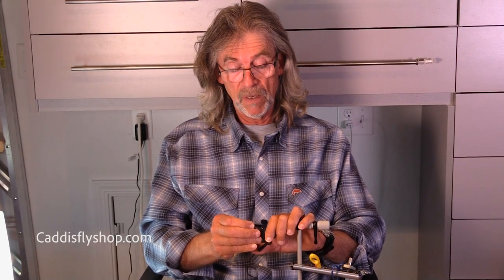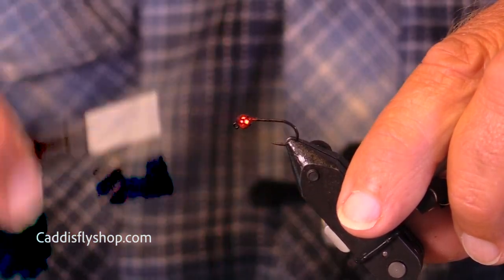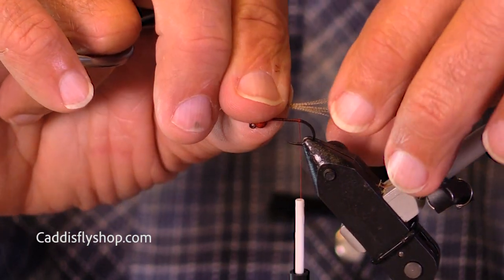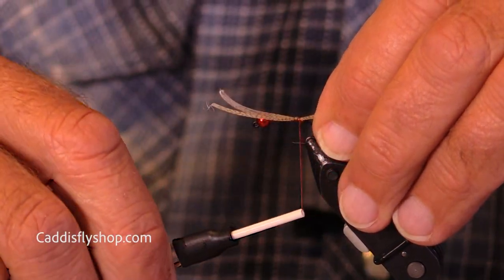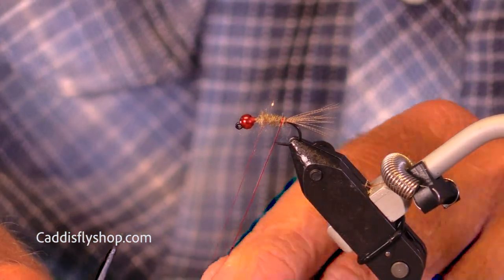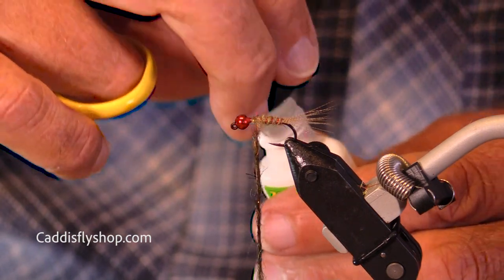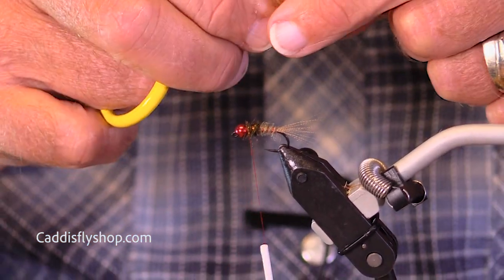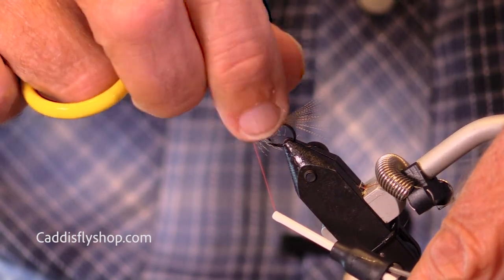Jay's Partridge Hackle Jigged Nymph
In this video, Jay ties a Partridge Hackle Jigged Nymph pattern. This pattern is a great option for all species of trout and can be fished under an indicator or on a Euro setup.